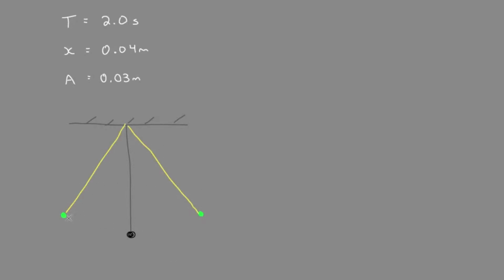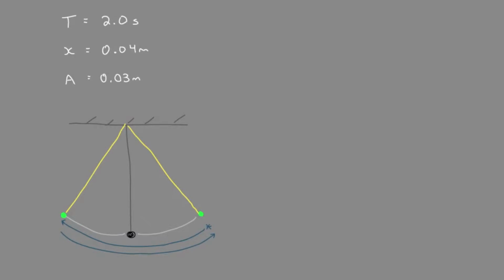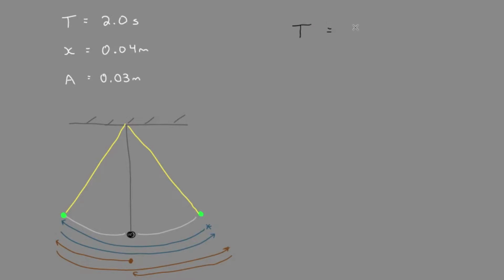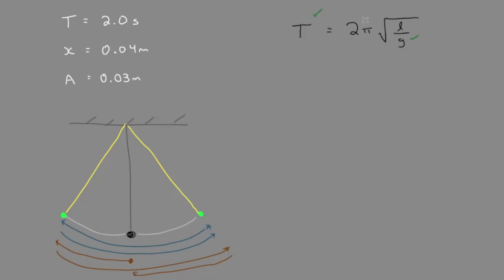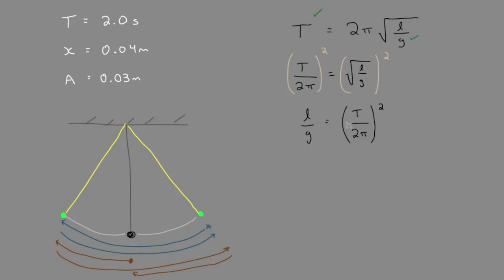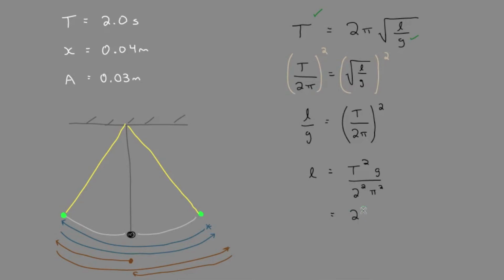Simple Harmonic Motion (SHM): Period of a Pendulum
Find the length given period...